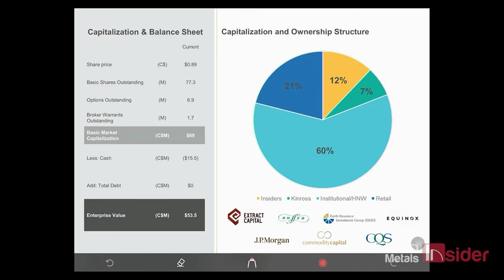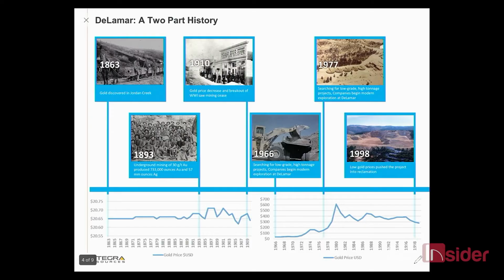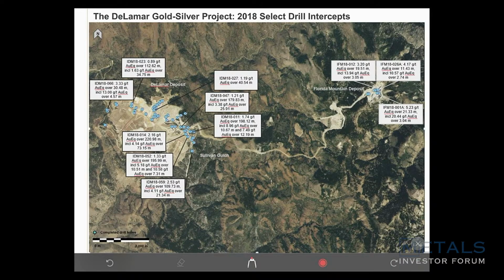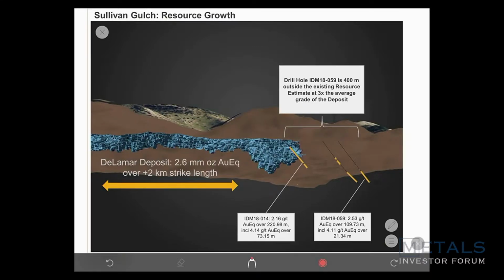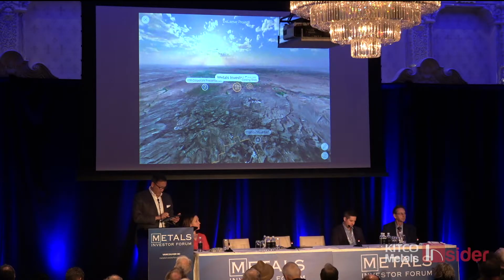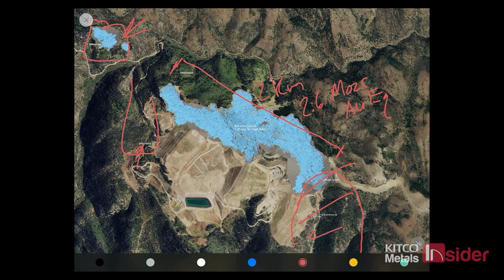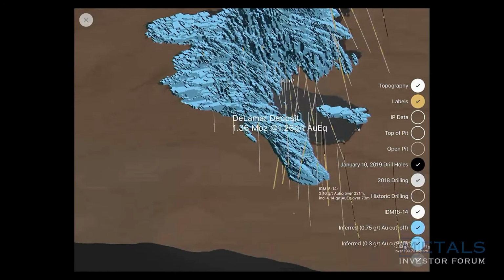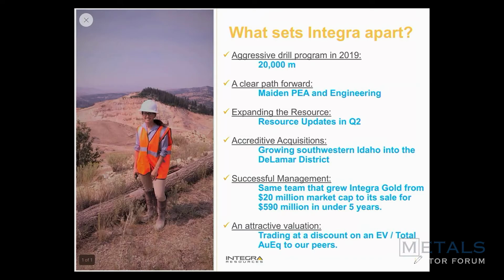Metals Investor Forum January 2019 - Integra Resources Corp (George Salamis)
George Salamis, President and CEO of Integra Resources Corp delivers a presentation at the January 18-19, 2019 Metals Investor Forum in Vancouver.

Don’t forget to sign up for Metals Investor Forum’s Video Library